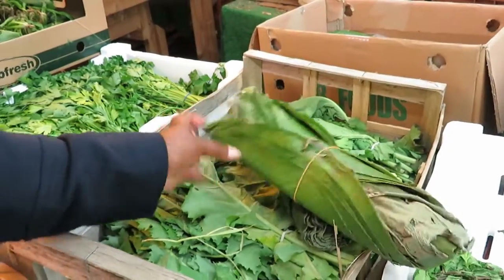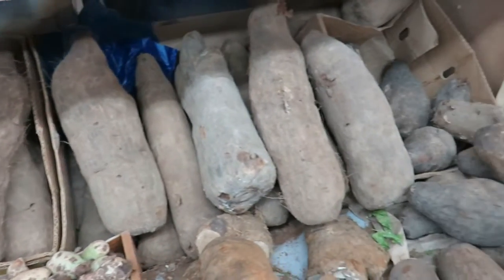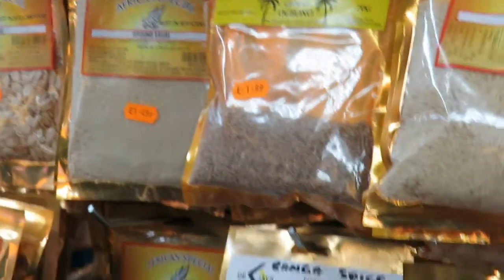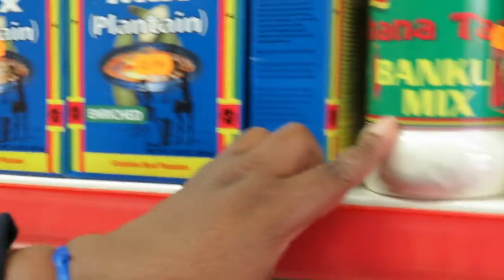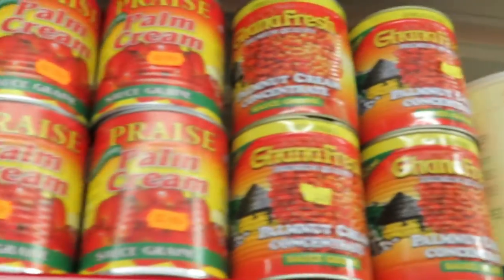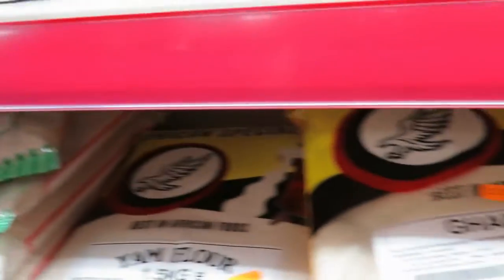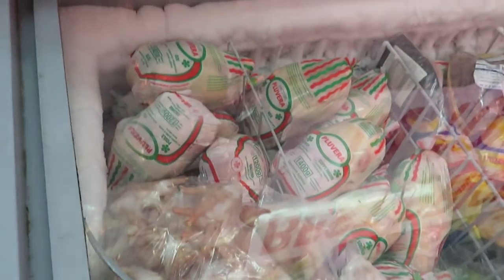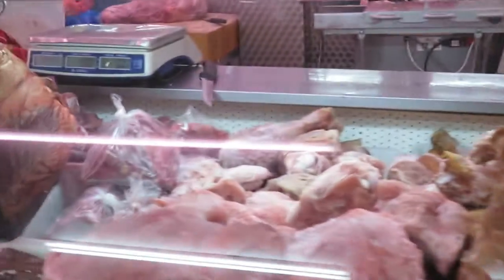SHOPPING WITH AFRICANNOTEFOOD PT.1 ( BARKING )